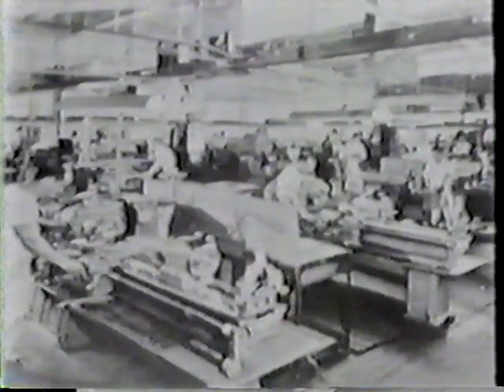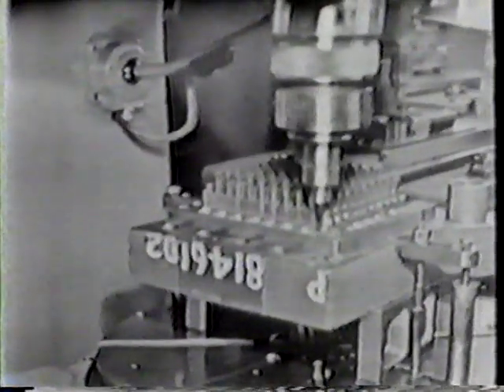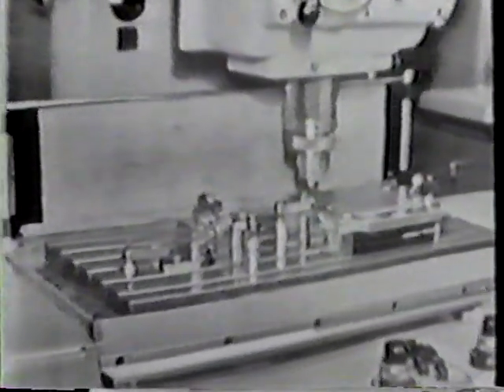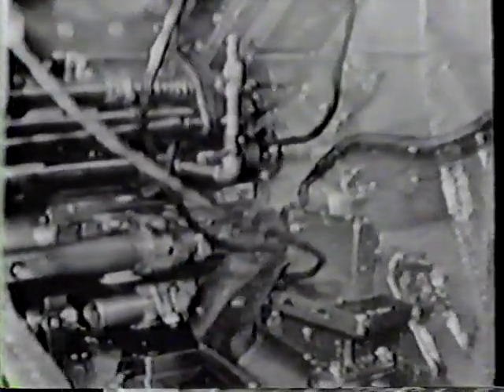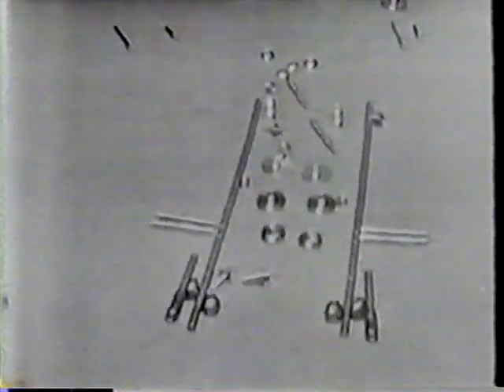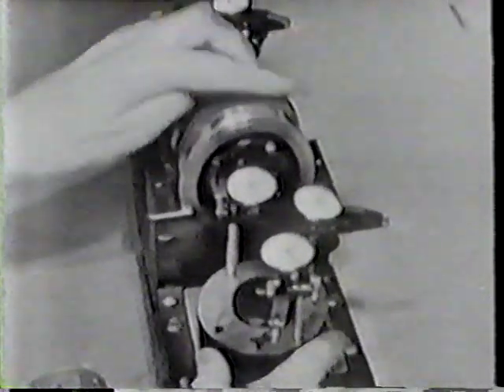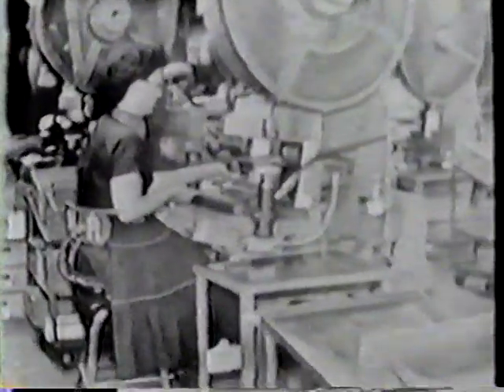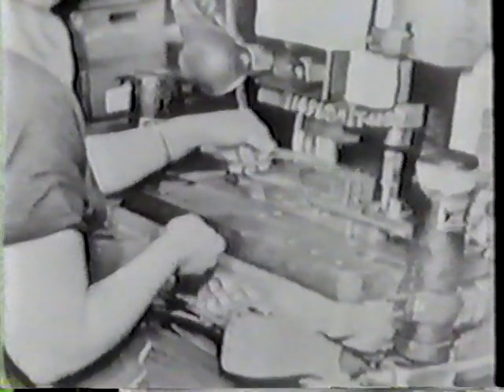FRIDEN CALCULATOR - SUCCESS STORY - DOCUMENTARY : PART 1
It was filmed off a live "Success Story" broadcast in October 1953. "Success Story" was a series of "on-the-spot live telecasts" from selected locations in the greater San Francisco Bay area, which aired once a week on KGO-TV and was sponsored by the Richfield Corporation. The filming from a live video monitor explains the low quality of the copy. The film was then digitized from the original 16mm B&W optical/sound Kinescope film and made available here. It came in four parts, but the museum only has the middle two, totaling about 12 minutes. The first and third parts totaled about 17 minutes. The technical director was Stan Younger and its narrator Hartley Sader. The series was written and produced by Caryl Coleman and directed by Willard Davis. Enjoy!
                                 --- Cheers,
                                        Christopher Kavanau, Ph.D.